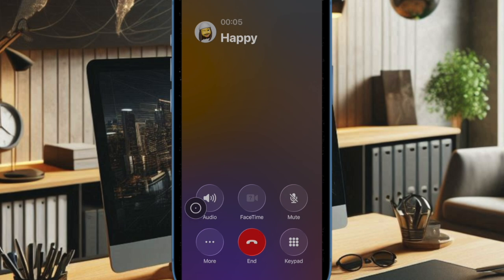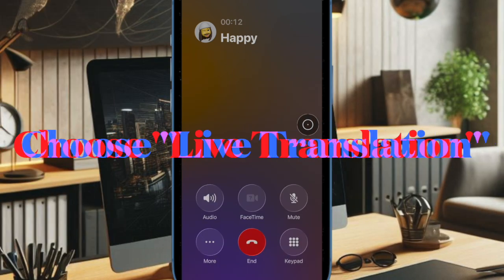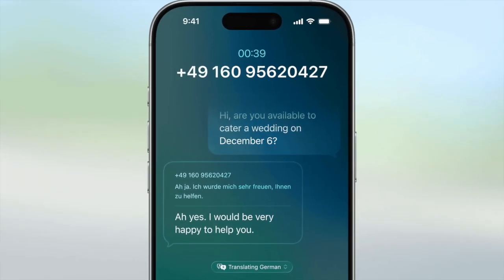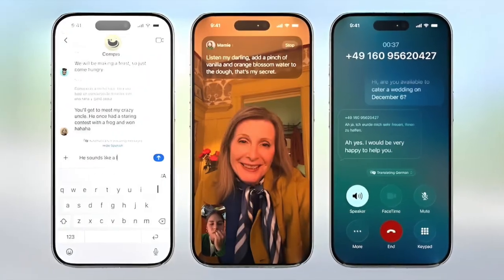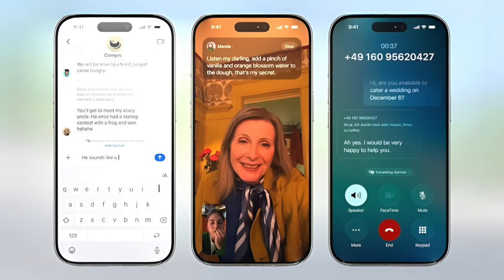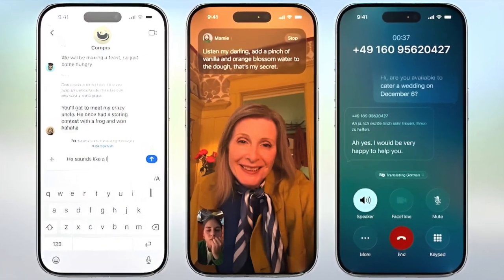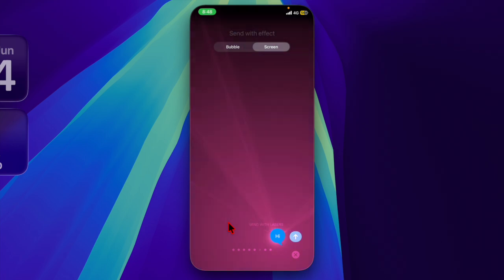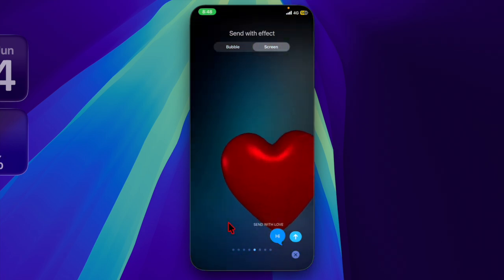How to Translate Incoming Phone Calls on iPhone in iOS 26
With iOS 26, Apple introduces an incredible new feature — real-time call translation for incoming phone calls! Whether you're speaking to someone in another country or just trying to understand a different language, your iPhone can now translate conversations live during a call. In this video, we’ll show you how to enable and use this feature step by step, including supported languages.